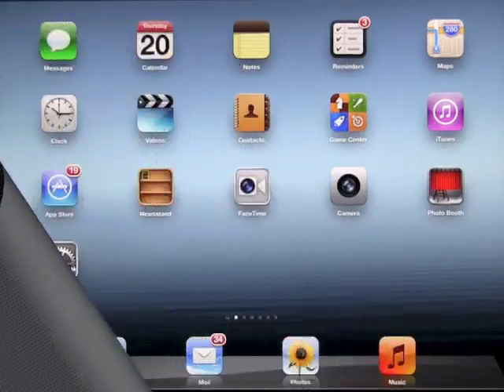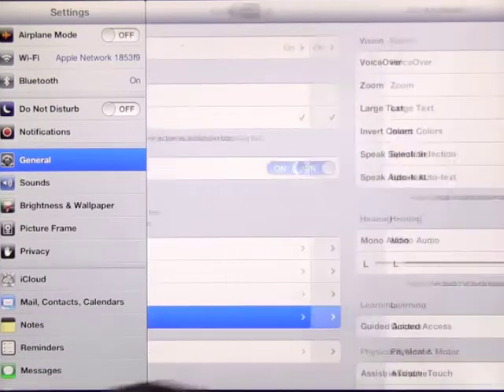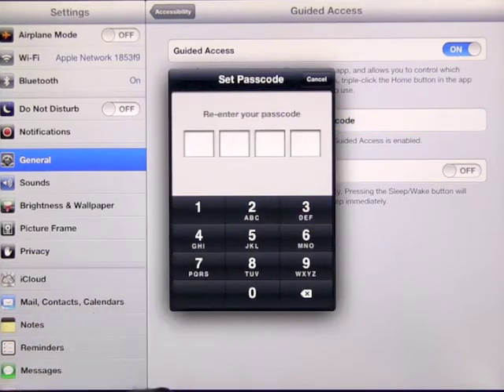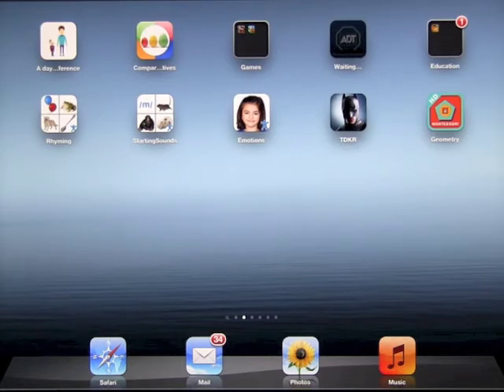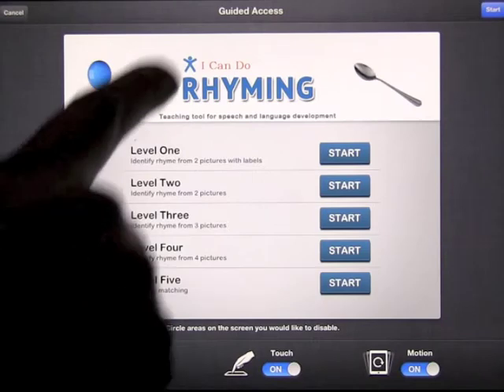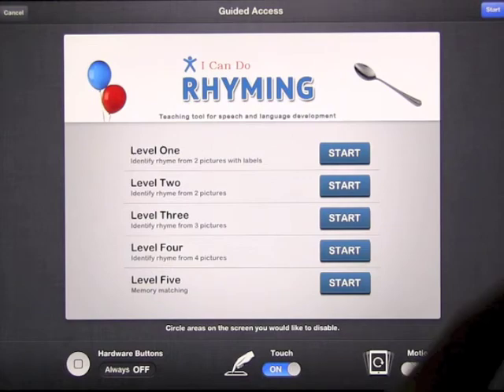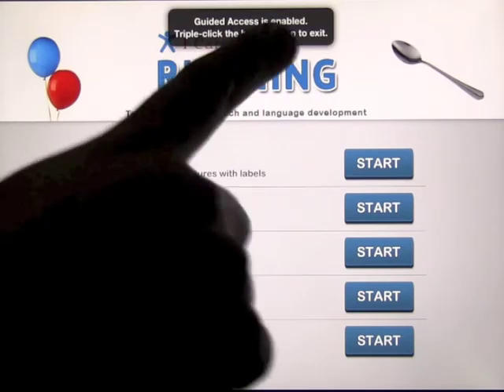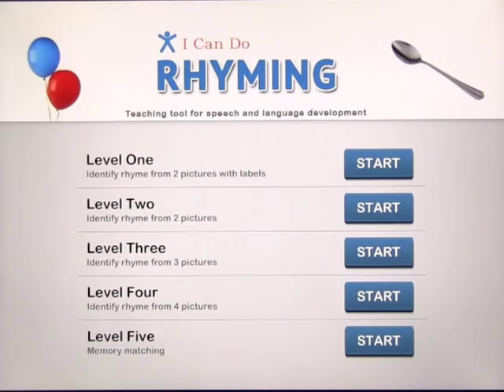iOS 6 Guided Access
How to lock the home button when using an App